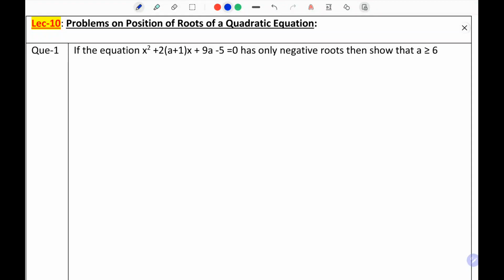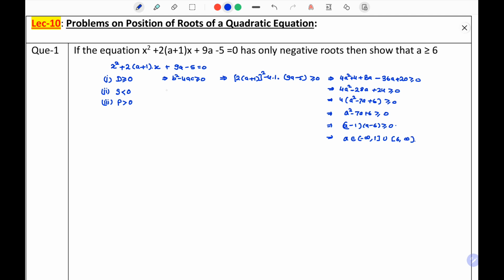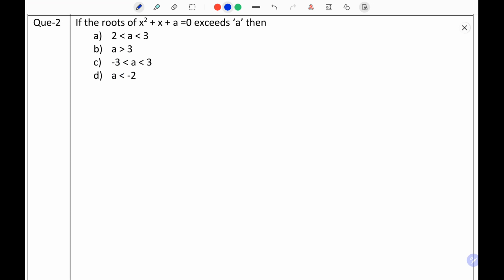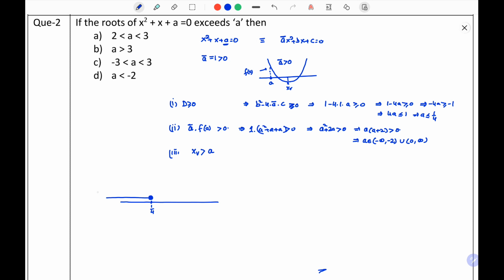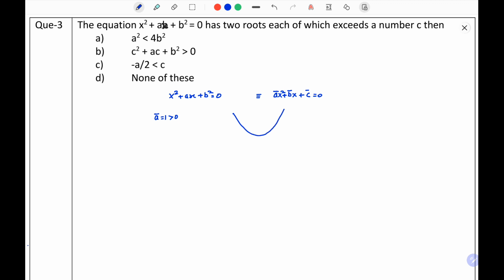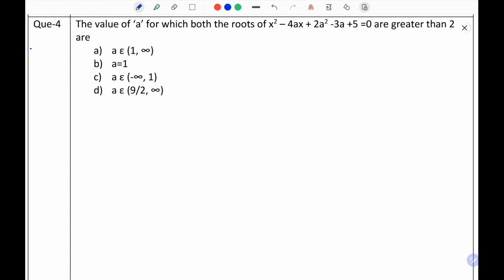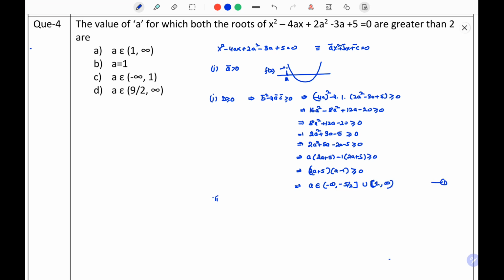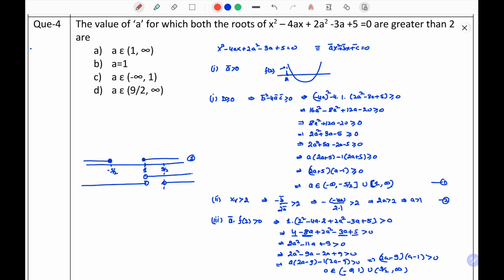10: Problems on Position of Roots of a Quadratic Equation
This video explains the following:

1) Vertex of Quadratic equation
2) Condition for
a) Real Roots
b) Real and Equal Roots
c) Real and distinct Roots
d) Complex Roots
e) Roots are of opposite sign
f) Roots are equal and opposite
g) Both roots are negative
h) Both roots are positive
i) Number k lies between roots
j) Both k1, k2 lie between the roots
k) k to be less than the roots
l) K to be more than the roots
m) Both roots lie between k1 and  k2
n) Exactly one root lie between k1 and  k2
o) Solutions to Problems:

Que-1 If the equation x2 +2(a+1)x + 9a -5 =0 has only negative roots then show that a greater than equal to  6

Que-2 If the roots of x2 + x + a =0 exceeds ‘a’ then
a) 2 less than  a less than3
b) a greater than  3
c) -3 less than a less than 3
d) a less than -2

Que-3 The equation x2 + ab + b2 = 0 has two roots each of which exceeds a number c then
a) a2 less than 4b2
b) c2 + ac + b2 greater than  0
c) -a/2 less than c

Que-4 The value of ‘a’ for which both the roots of x2 – 4ax + 2a2 -3a +5 =0 are greater than 2 are
a) a ε (1, ∞)
b) a=1
c) a ε (-∞, 1)
d) a ε (9/2, ∞)